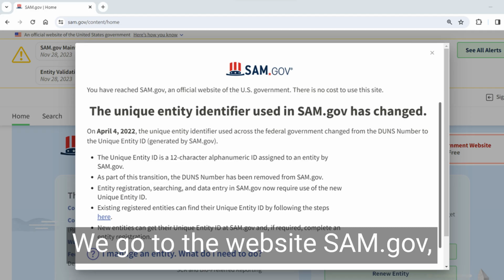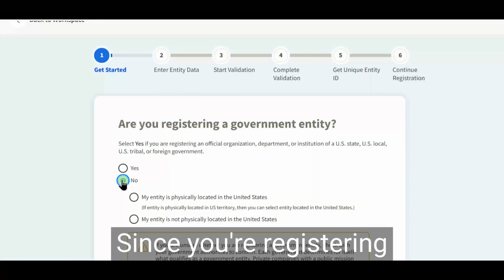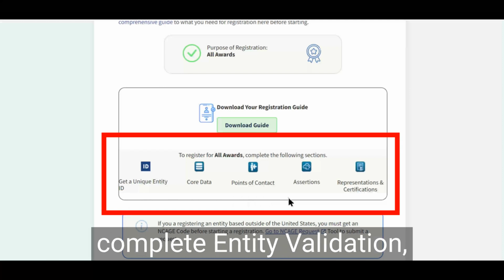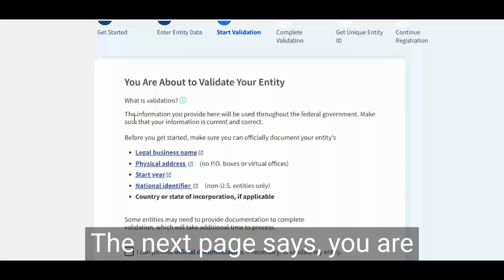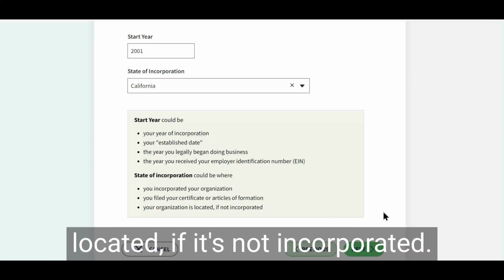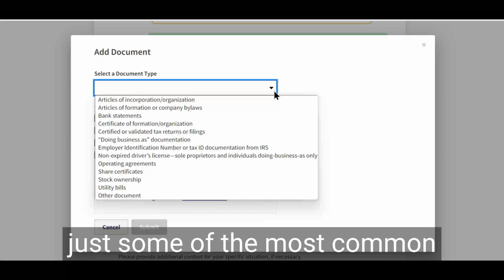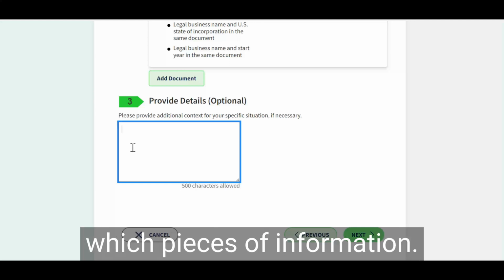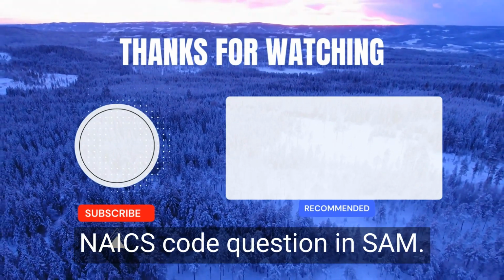Step-By-Step Guide to Get Registered for Government Contracts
New 2024 Registration Process! Learn the steps to get registered for government contracts in 2024.

✅ Grow Your Business with Government Contracts: my step-by-step system to win gov contracts👇🏼

In This Video:
I walk you through how to register your business in the U.S. government's centralized website for procurement, SAM.gov. The video explains the new registration flow, how to complete Entity Validation, providing legal documents for validation, and how to get a Unique Entity Identifier (UEI) from the government. The video also explains common issues and errors to avoid, so that you can get registered fast and start growing your business by winning government contracts!

00:00 Introduction to Government Business Registration
00:24 Navigating the SAM.gov Website
00:33 Creating a User Account and Starting Registration
01:12 Understanding the Registration Process
04:04 Entering Legal Business Name and Address
05:21 Validating Your Business Entity
07:51 Uploading Documentation for Validation
10:51 What Happens After Submission
11:50 Next Steps

Are you a business owner looking to bid on government contracts or apply for government grants? Look no further! Our comprehensive tutorial will guide you through the complex SAM.gov registration process step-by-step. Learn exactly how to register in SAM.gov in 2024,  so that you can start bidding on government contracts and securing new revenue streams for your business.

This video covers: A step-by-step guide to registering as a contractor in SAM.gov, How do I get a SAM registration? What are the requirements for SAM registration? How do I make my SAM registration active? SAM registration walkthrough, SAM.gov User Guide 2024, What are the SAM address requirements? How do I get a CAGE code? How to get a Unique Entity ID (UEI).